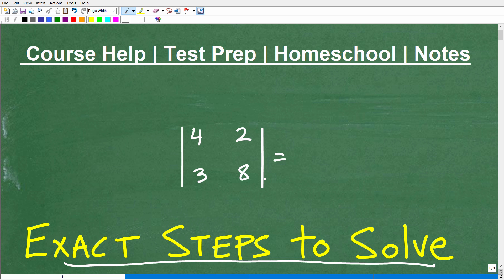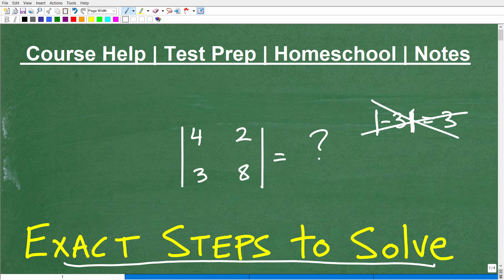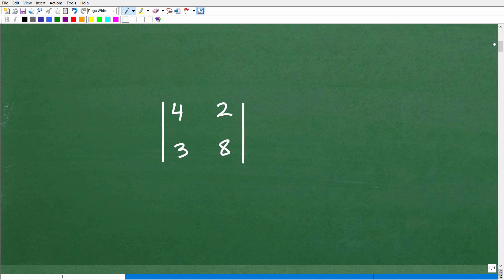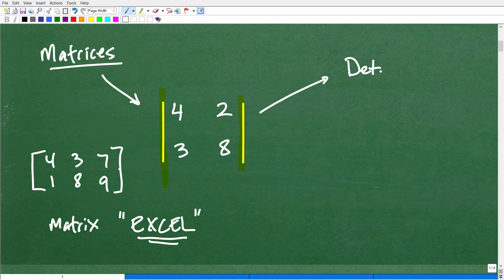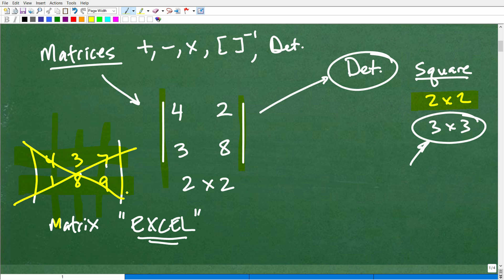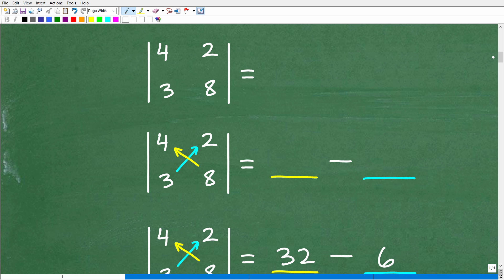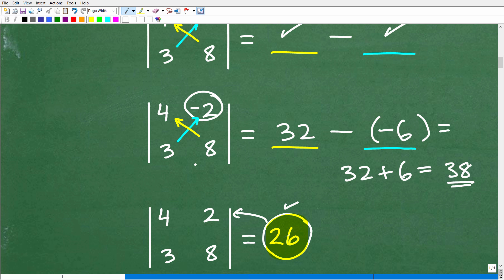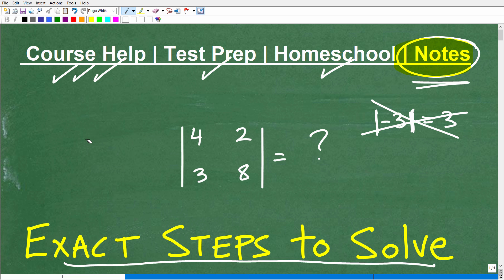The EXACT Steps to Solve This Algebra 2 Problem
How to find the determinant of a 2 x 2 matrix.  For more math help to include math lessons, practice problems and math tutorials check out my full math help program